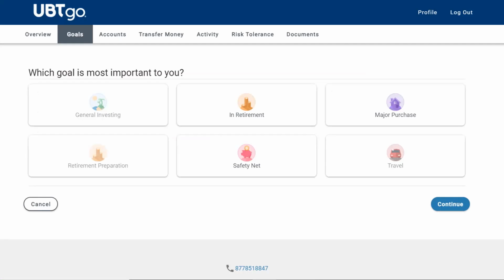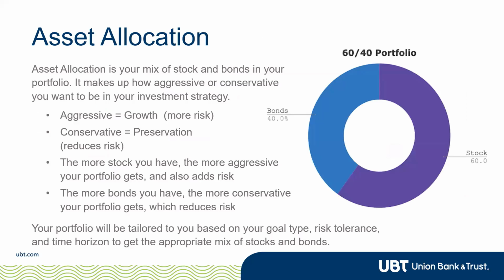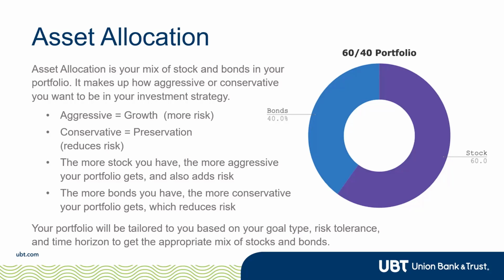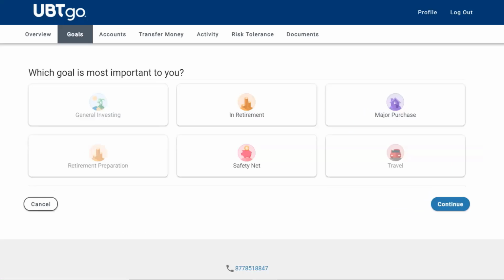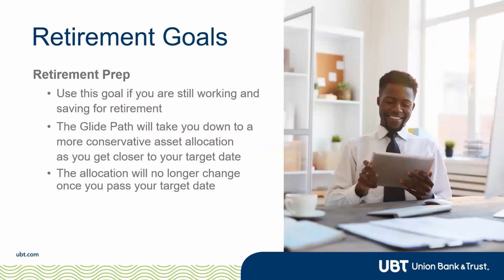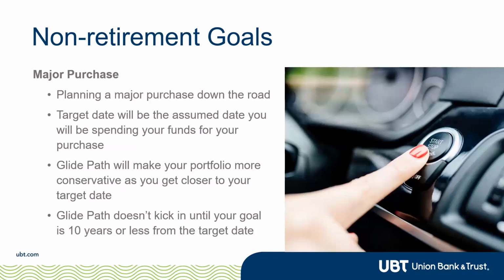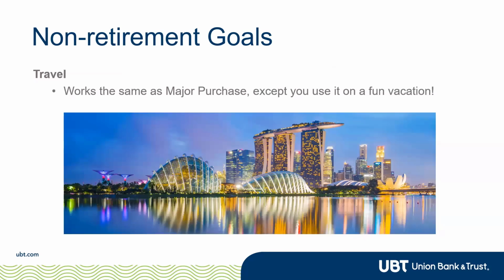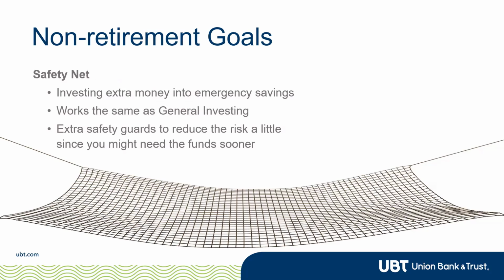Online Investing: Setting Account Goals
This video will walk you through the six types of goals available to you through Online Investing, and how best to use them.

 - General Investing
 - Retirement Preparation
 - In Retirement
 - Safety Net
 - Major Purchase
 - Travel

Choosing the proper goal for your investment efforts is important, as it determines how your assets are allocated. Think risk vs. risk avoidance. Your portfolio will be tailored for you based on your goal type, risk tolerance, and time horizon.